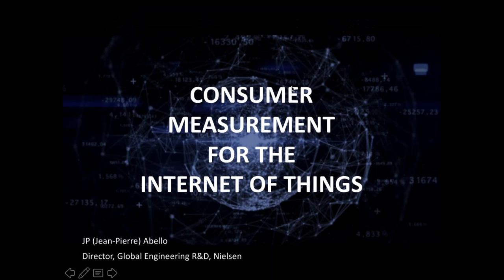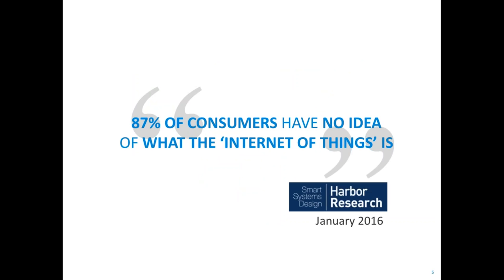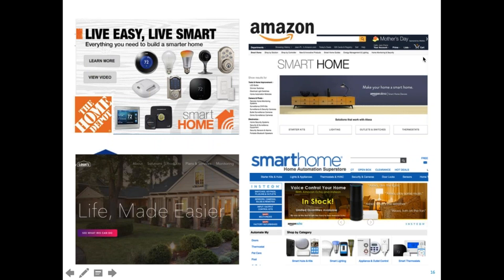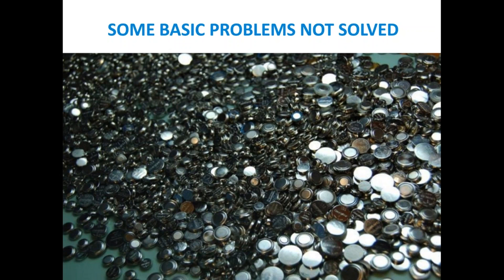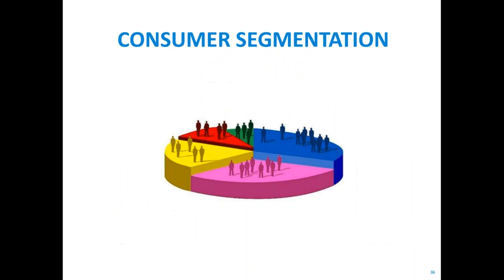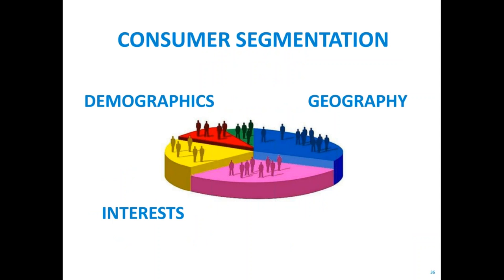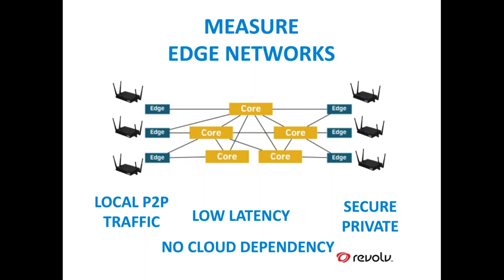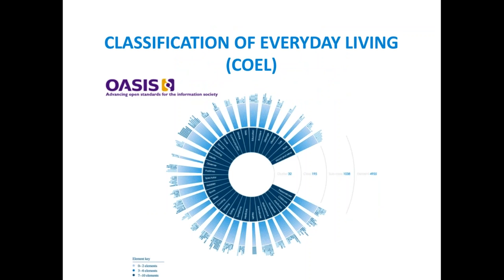Out of Home Office Hours - Consumer Measurement & The Internet of Things